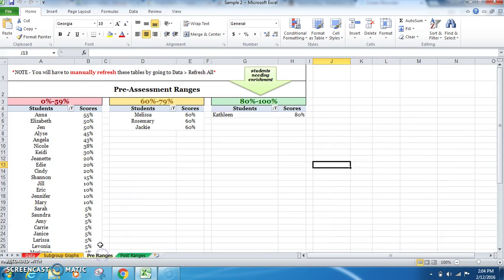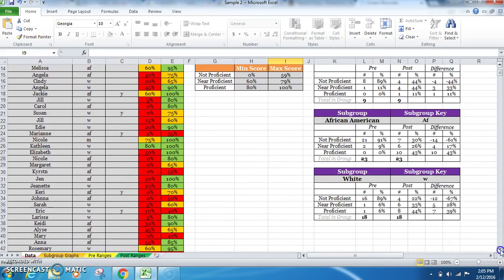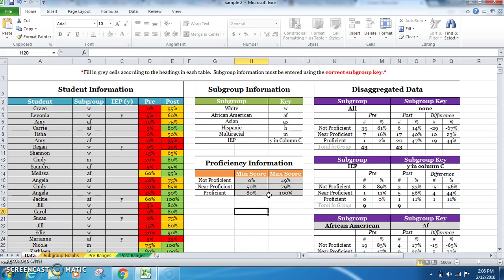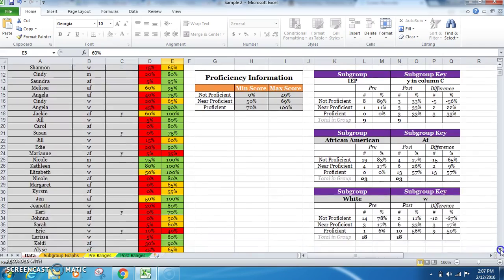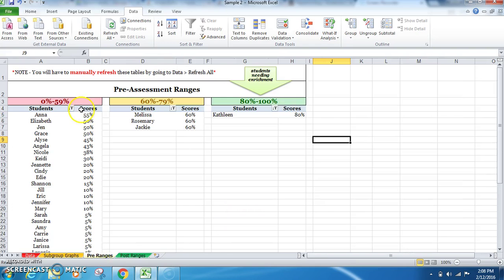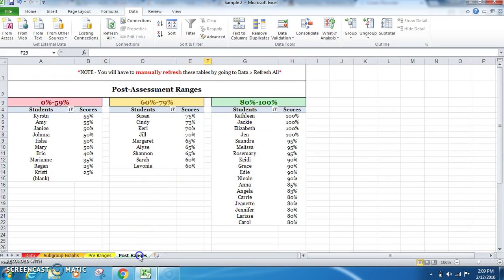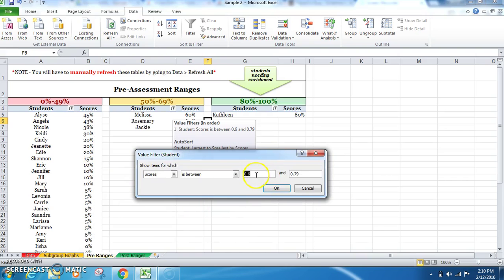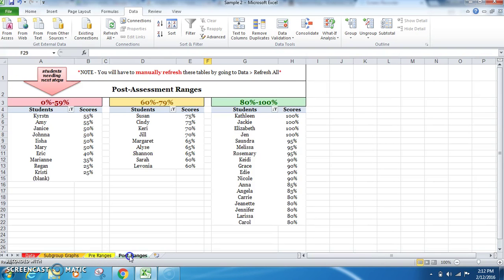How to Change Ranges on Data Disaggregation Tool for your 5 Step Process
This video shows you how to adjust the proficiency settings in the pre ranges and post ranges tabs of the Data Disaggregation Tool for your 5 Step Process.